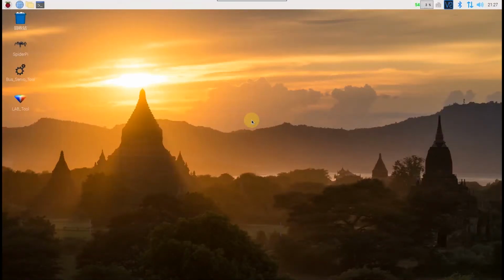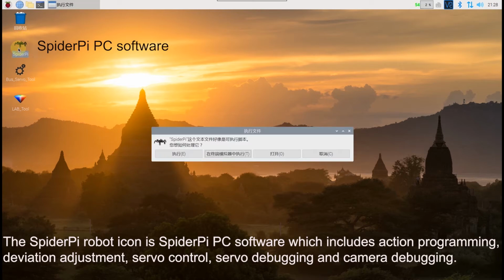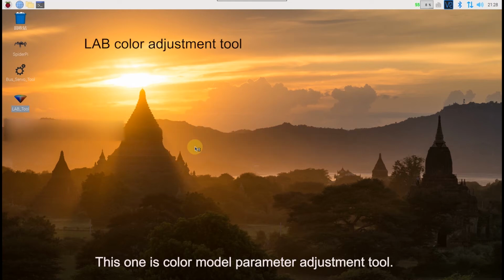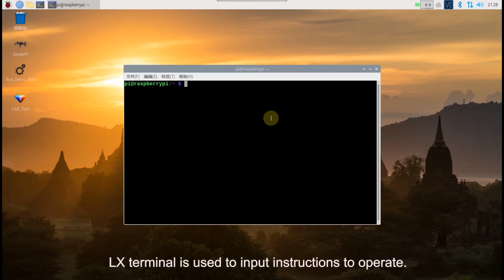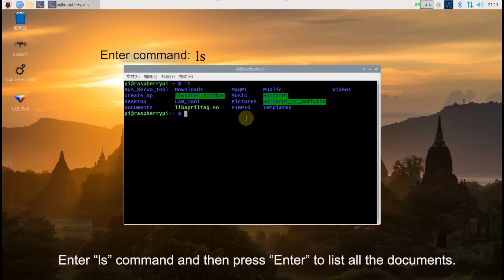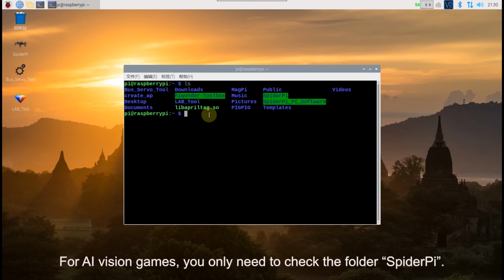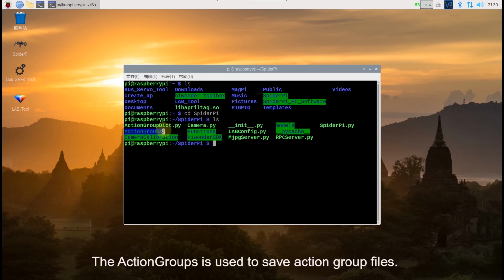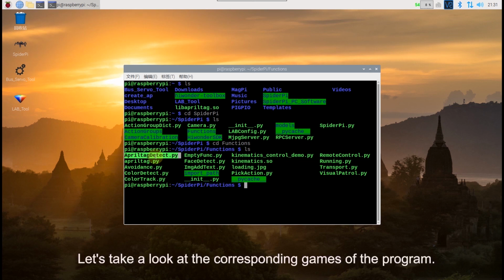SpiderPi Tutorial--System Introduction